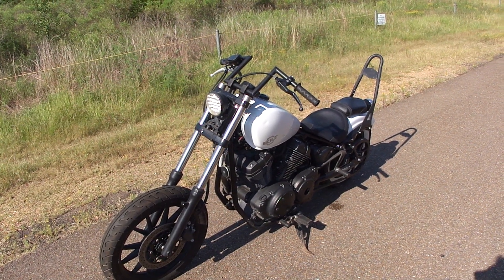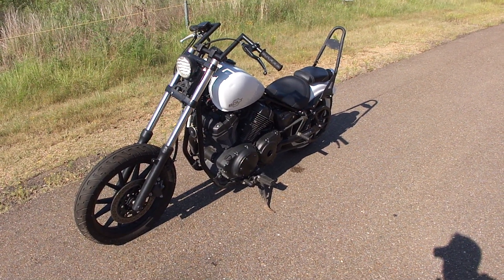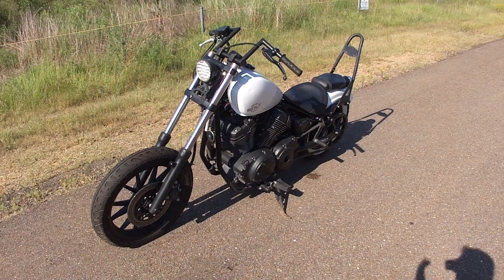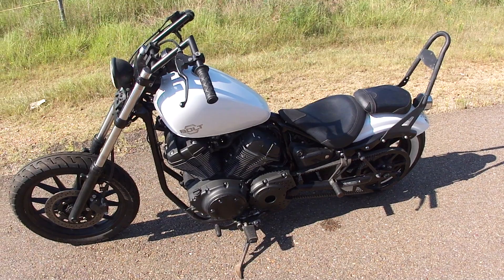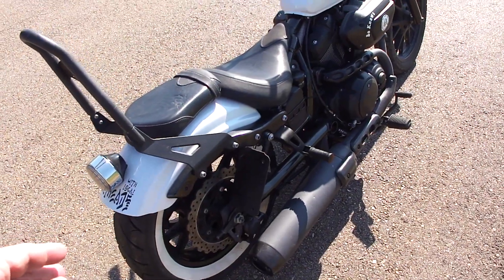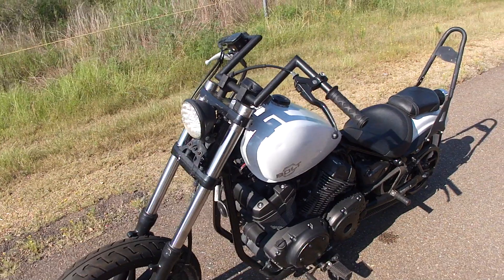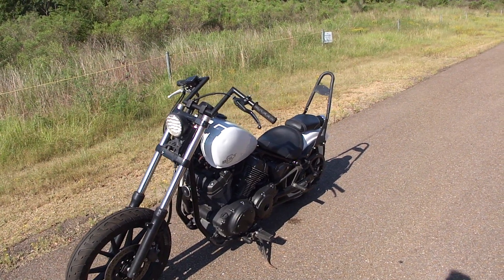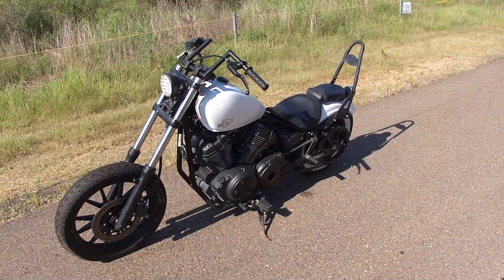2014 Yamaha Star XVS950 Bolt Walkaround